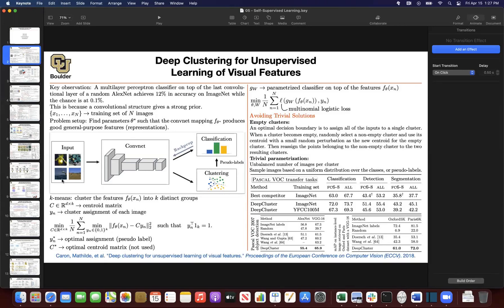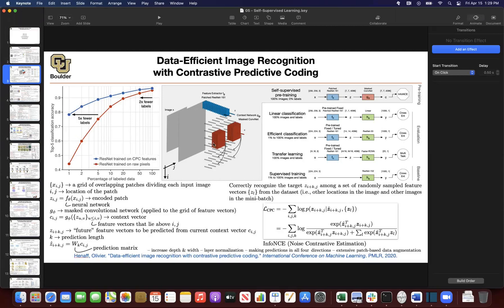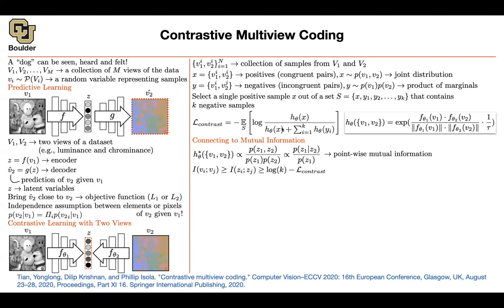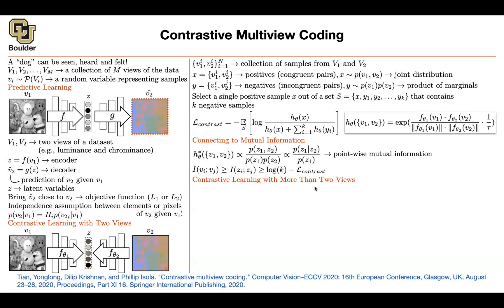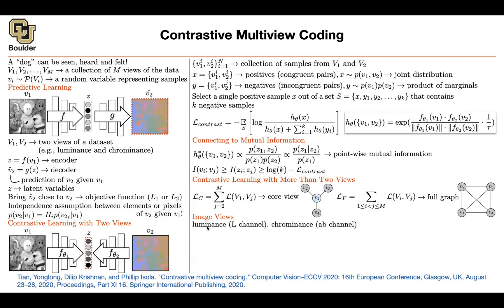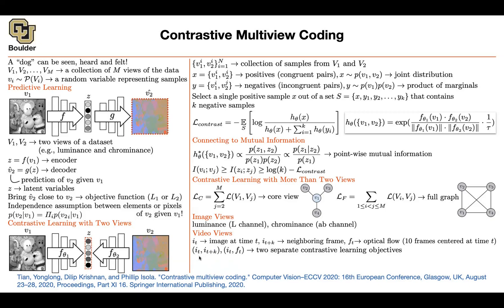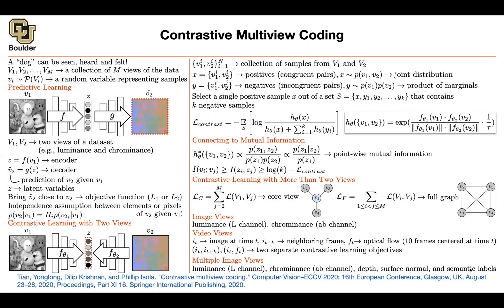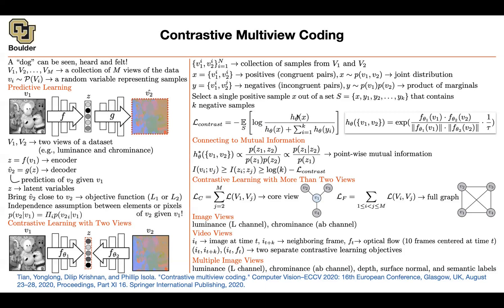Contrastive Multiview Coding (Cont.) | Lecture 78 (Part 1) | Applied Deep Learning (Supplementary)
Contrastive Multiview Coding